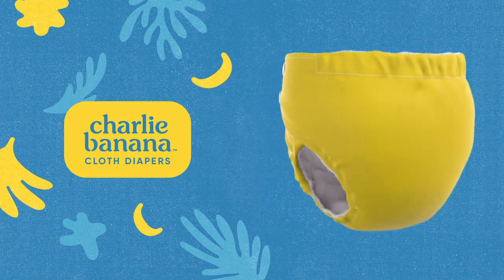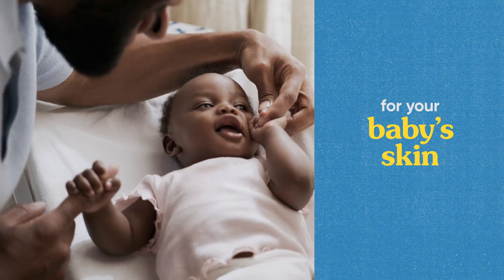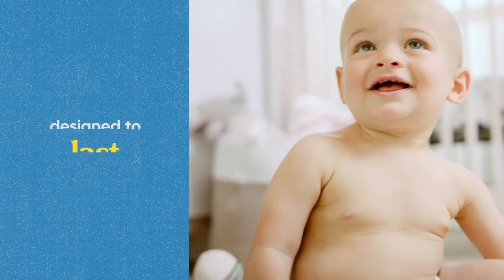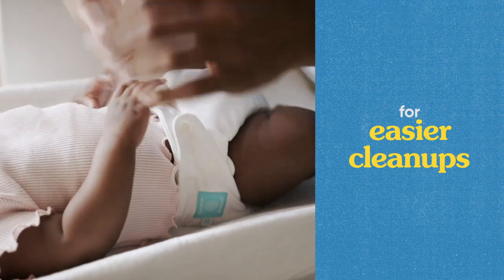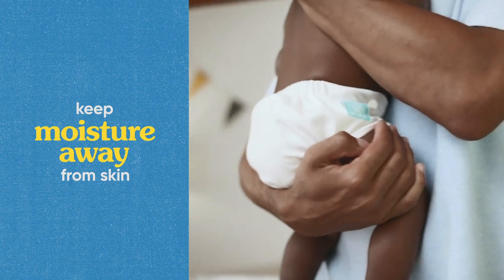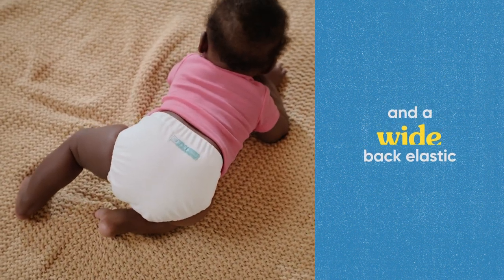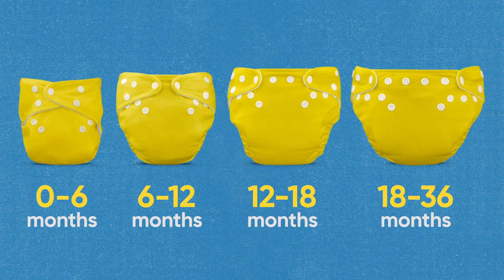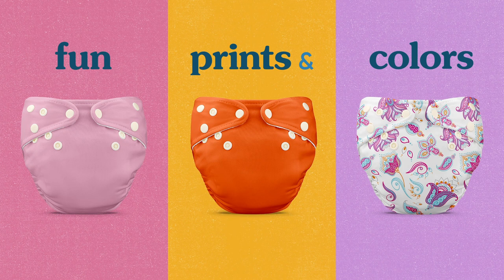Why Charlie Banana cloth diapers?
Charlie Banana is on a mission is to create a better world for baby by connecting eco-conscious parents to superior, reusable cloth diapers.

Founded in 2009 by a mom of two, the brand has since won over parents' hearts and babies' bottoms in 65+ countries.

Charlie Banana is best known for the luxurious softness of its One Size Cloth Diapers, which grow with baby from newborn to potty-trained, and snug-fitting comfort of its swim diapers.

All Charlie Banana products are certified under Standard 100 by OEKO-TEX®, and the brand donates 1% of its sales to environmental causes through 1% for the Planet commitment.